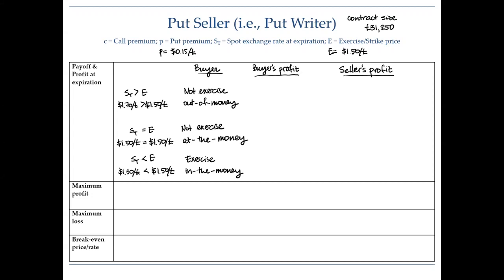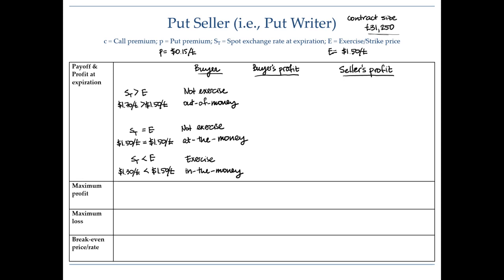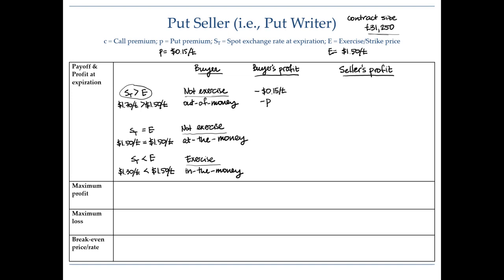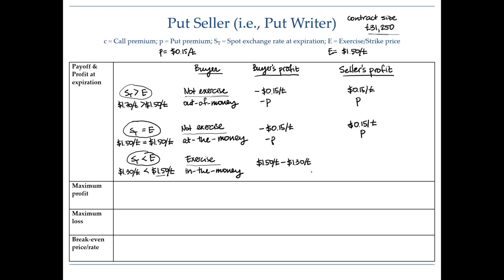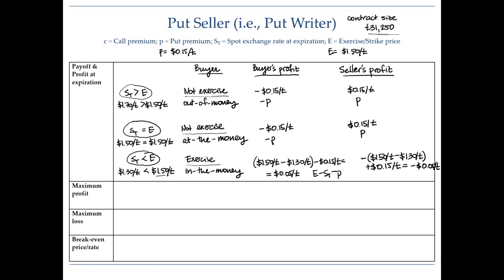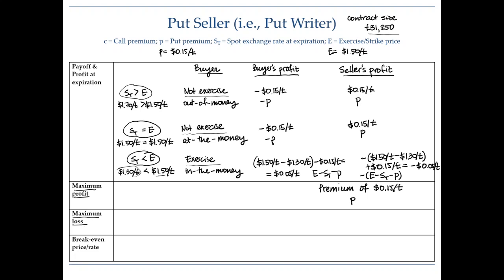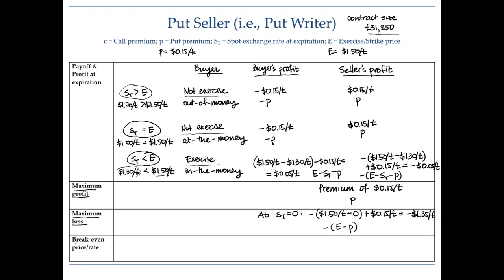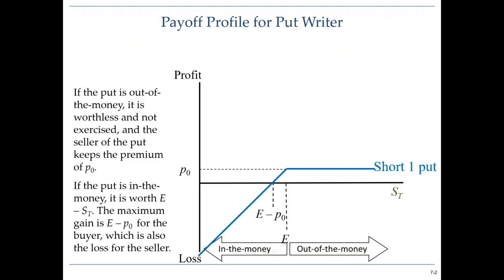Describing the position of a put option seller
This video describes the position of a seller (i.e., writer) of a put option written on currencies. It provides a summary of the position in an easy-to-understand format.

This video can serve as a supplement to Chapter 7 of International Financial Management textbook by Eun, Resnick, and Chuluun from McGraw-Hill.

- Exchange Rate Basics